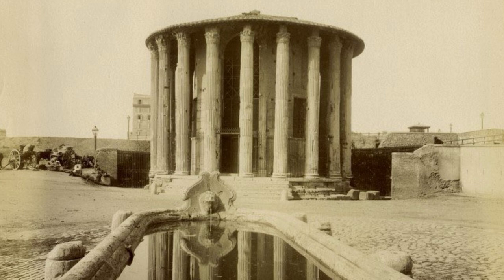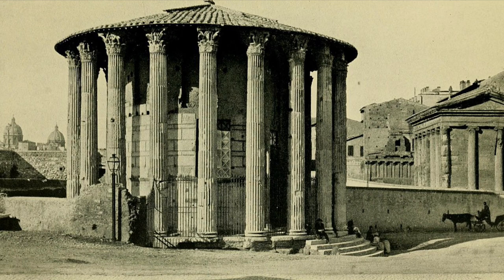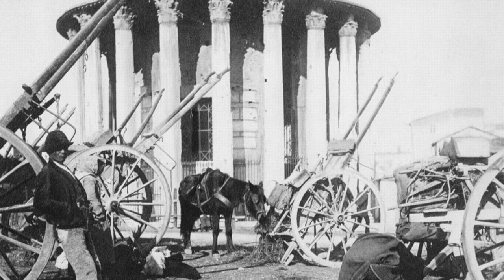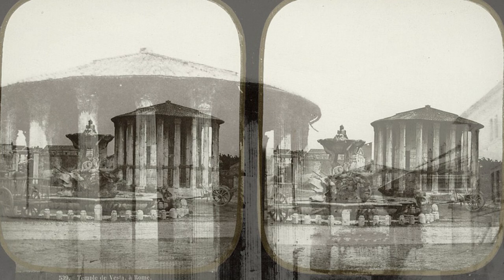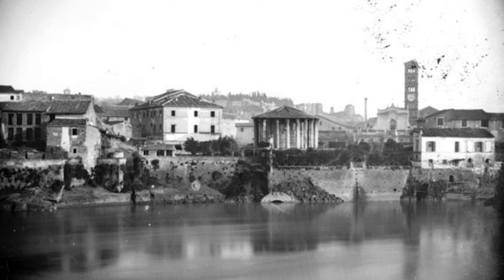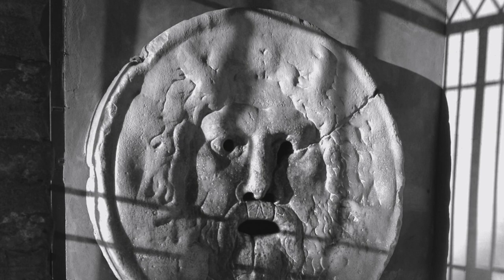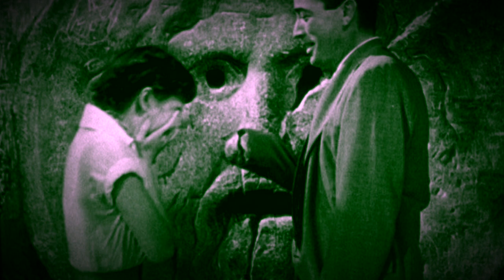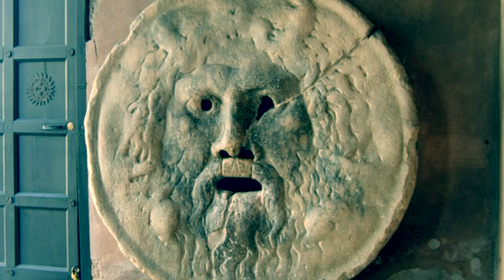Rome’s Oldest Marble; The Temple of Hercules Victor [The Olive Bearer/ The Mouth of Truth] Old World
Howdy ya’ll. Today we’re going to look at the oldest photographs of The Temple of Hercules Victor, also known as The Temple of Hercules The Olive Bearer. This is the oldest marble building in Rome, and the only surviving Roman building built entirely out of Greek Marble. The structure is also a Tholos, and once contained the Mouth of Truth, an ancient depiction of a Hero of Old, possibly the Giant Hercules.

The Temple of Hercules Victor has many intriguing if not dark examples of questioning the history and yet the true purpose still seems to allude us. Are we on the trail of giants, of the biblical tales and the legends of old which once seemed like myth, but now appear to be more fact than fiction? Is the temple of Hercules Victor just one way that Romans kept in contact with their pagan beliefs, or does the truth actually stem from something far deeper, and more esoteric than that? Let’s see the photographs and decide!

Topics discussed today;